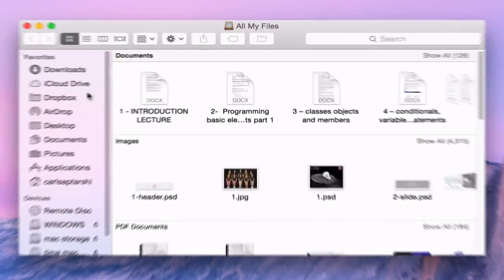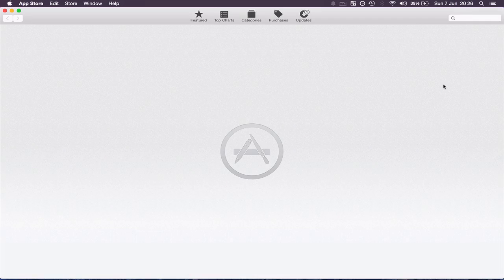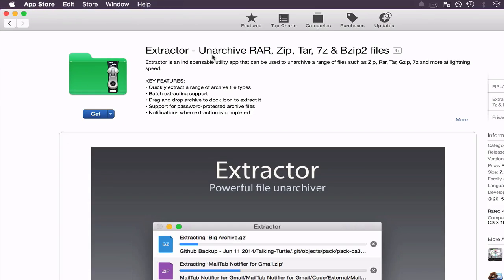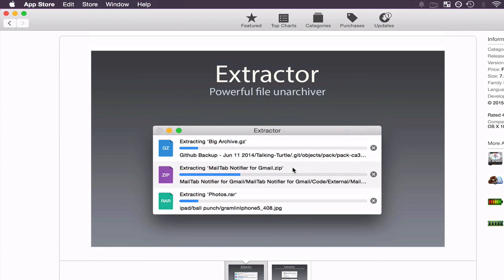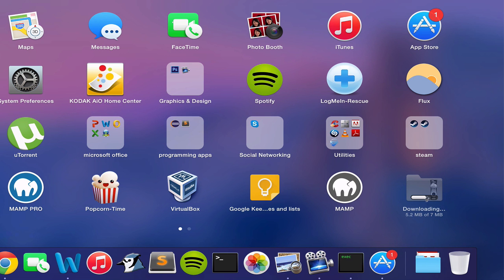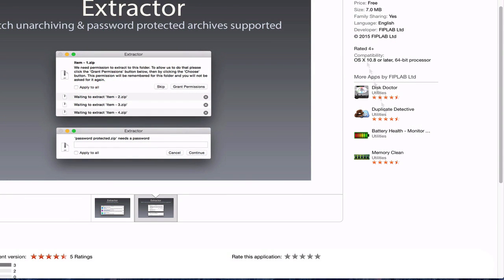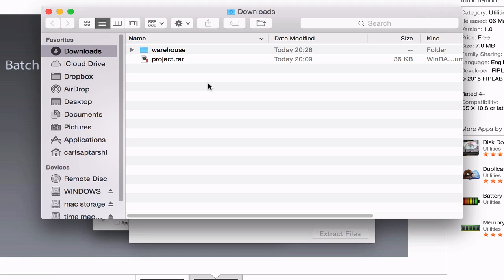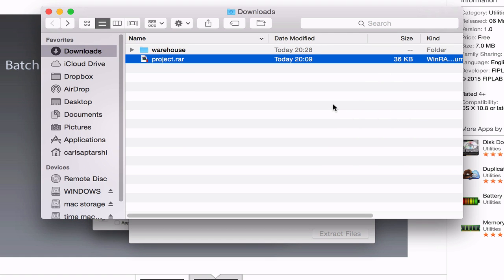Basics of Mac - How to Extract and Open .rar/RAR files/.zip/.tar/.7z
this video is to show you how you can open or extract .rar/RAR files/.zip/.tar/.7z which may not be able to be opened directly on a mac.
using the app, you can then open the files that you would like to open. this is a safe, and trusted application for mac.